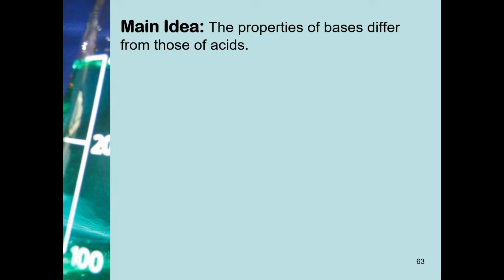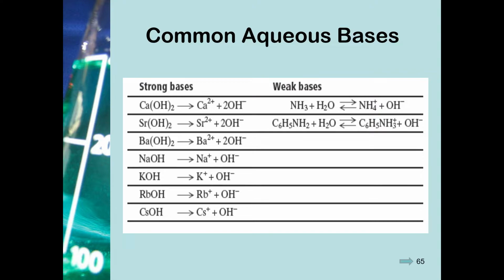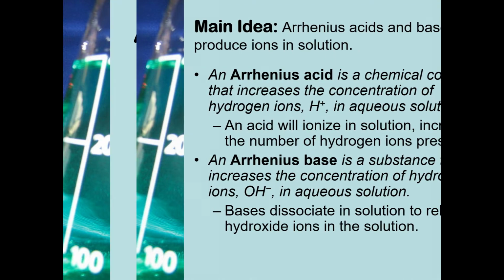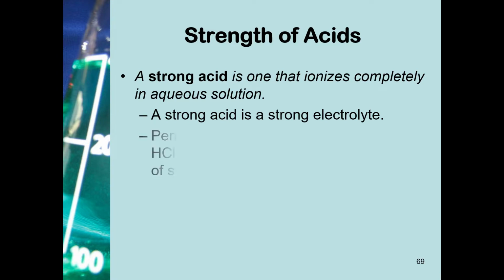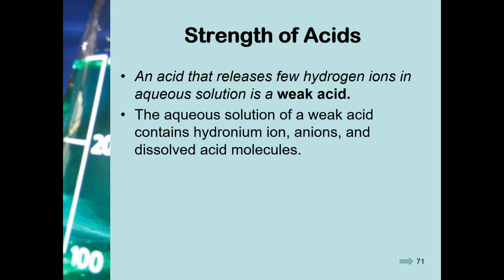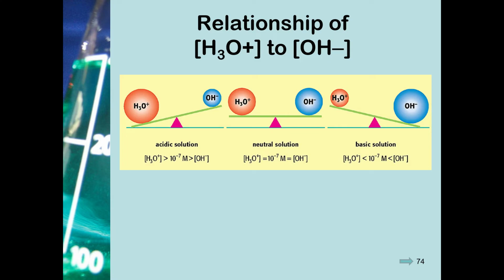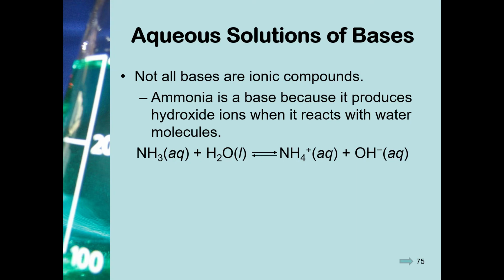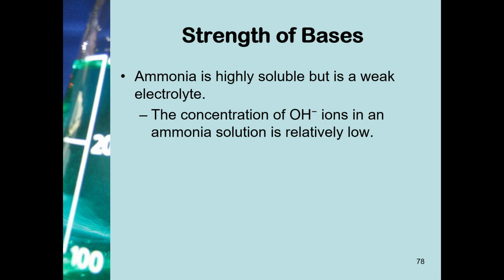Chemistry Chapters 13&14 Part 4